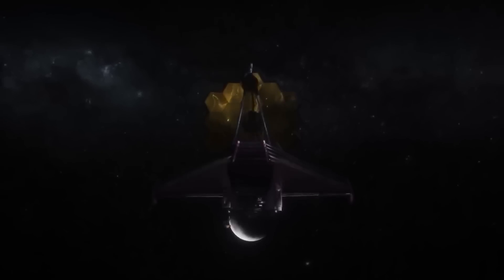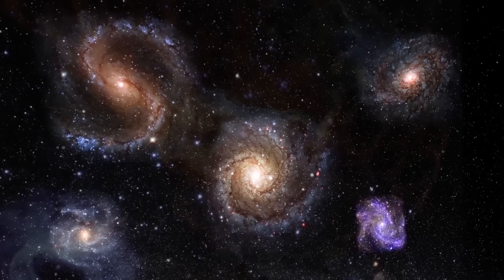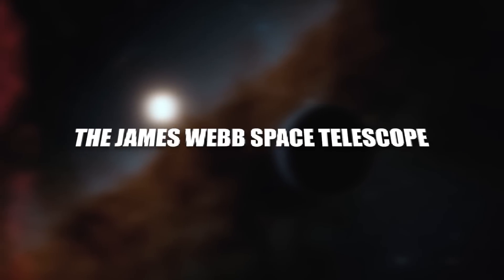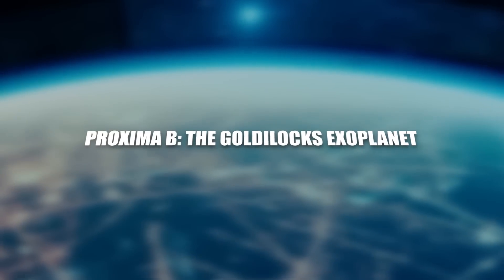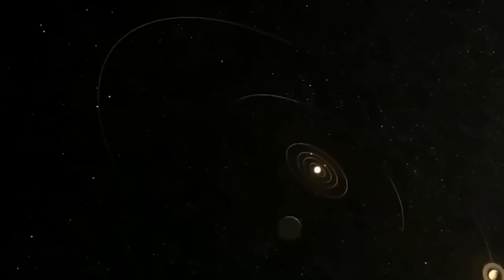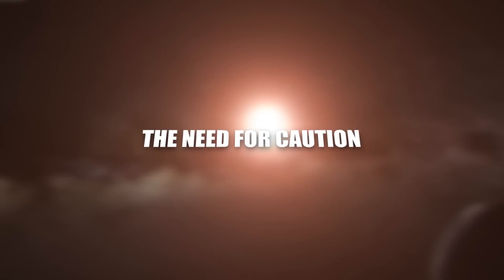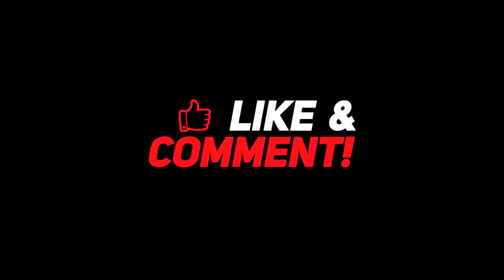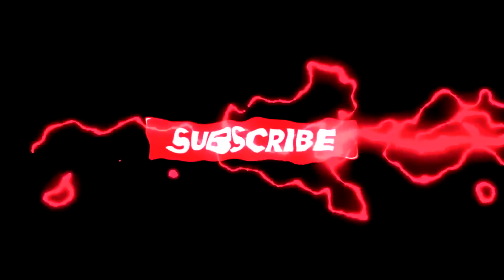INSANE Artificial Lights Found On Proxima B - James Webb Telescope!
Exploring the vast expanse of the universe has always ignited humanity's curiosity, prompting us to unravel the mysteries of distant celestial bodies. In a recent development that has left scientists and astronomers astonished, an extraordinary discovery has been made revolving around Proxima Centauri, the closest known star to our solar system. Termed "INSANE," an acronym for "Intriguing New Spectrum of Artificial Nighttime Emission," this revelation pertains to the presence of enigmatic artificial lights on Proxima Centauri. This groundbreaking finding not only challenges our understanding of the cosmos but also raises profound questions about the potential for advanced civilizations beyond our own. As we delve into the remarkable implications of this discovery, we find ourselves on the cusp of a new era in astrophysics, one that holds the promise of expanding our comprehension of the universe and our place within it.